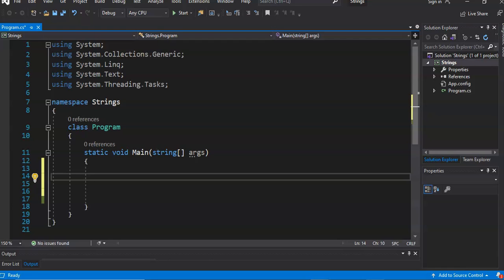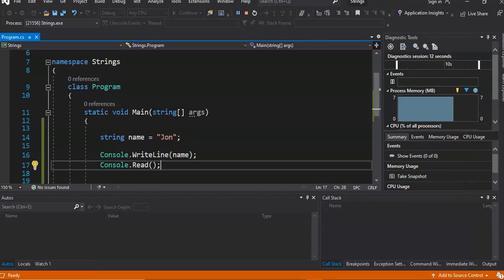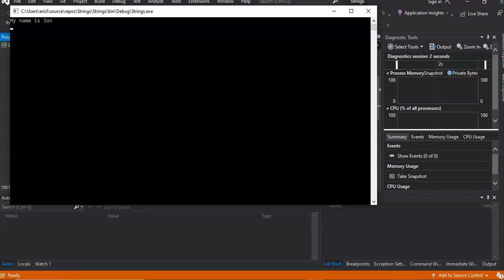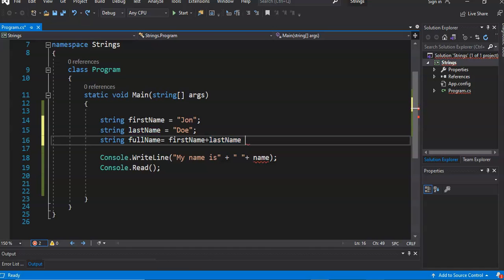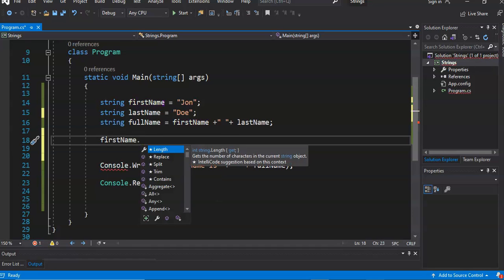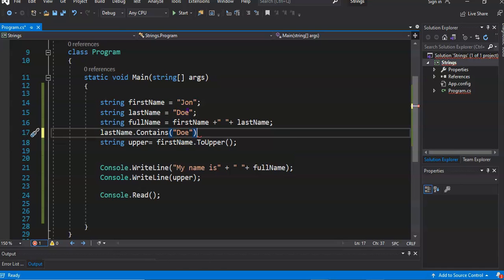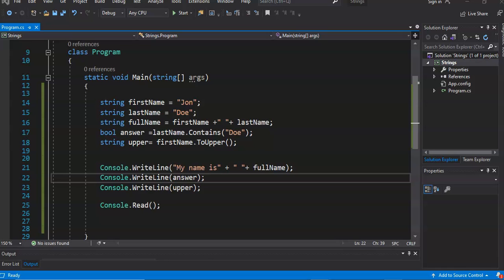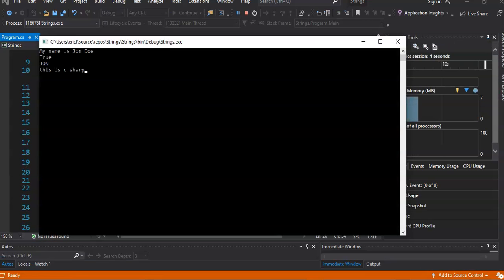Programming Tutorial 05 - Strings